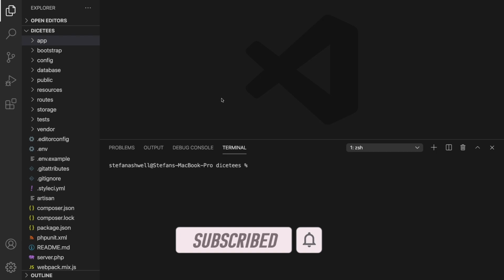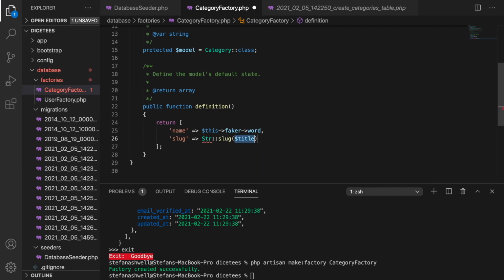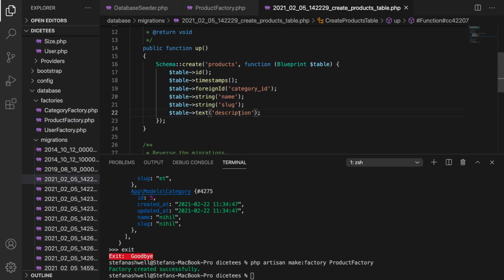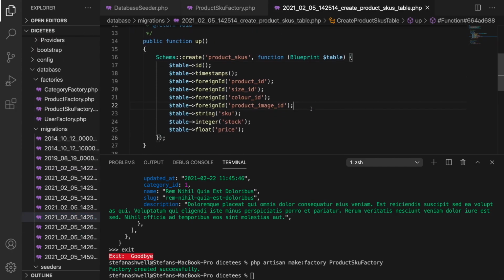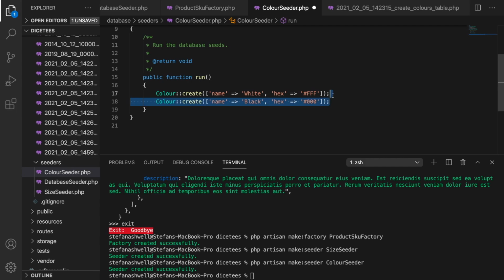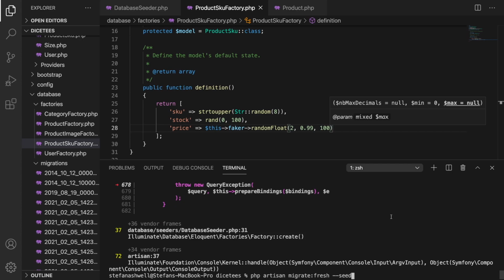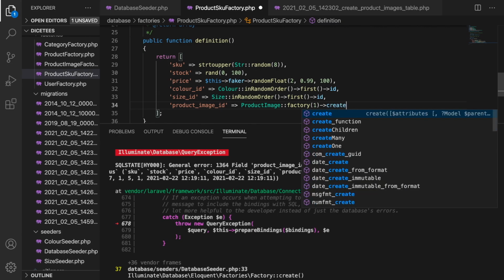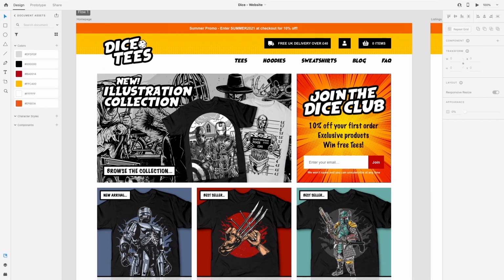Creating Model Factories and Database Seeding - Real Ecommerce with Laravel 8 - Ep 2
In the second episode in this series I take the next step after creating the database structure in episode 1 and create factories and seeders to populate the database with test data. Creating factories has changed slightly in Laravel 8, so I show you how to create them and how they work using the new structure.